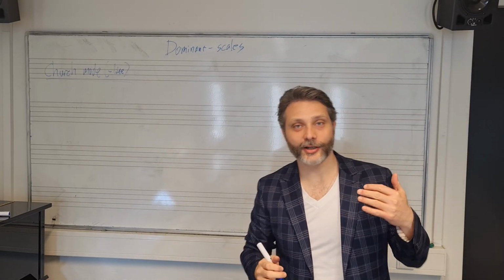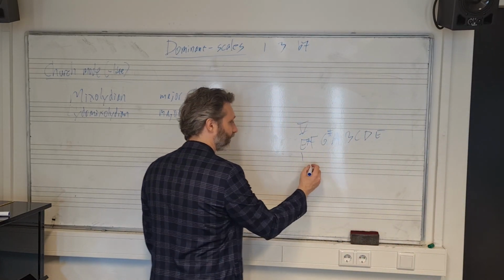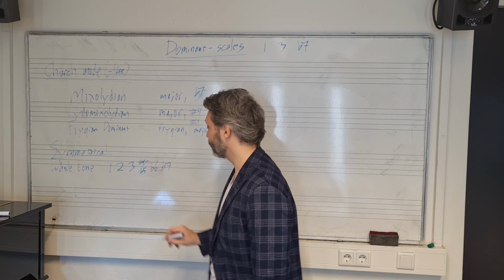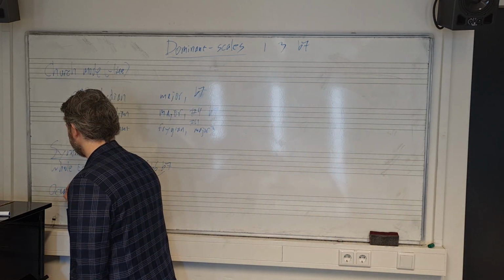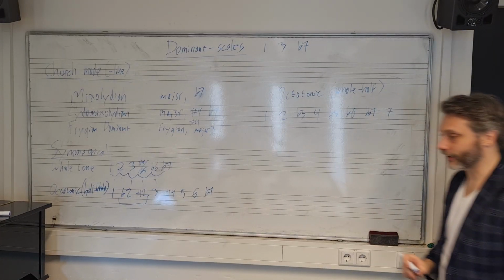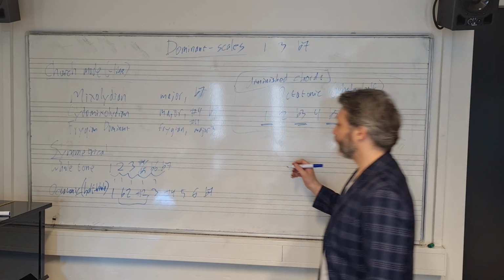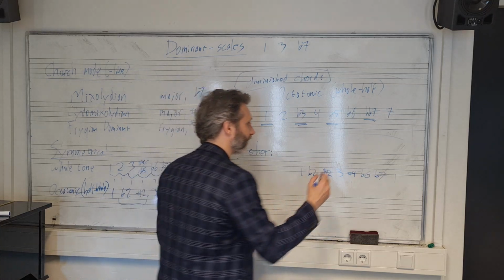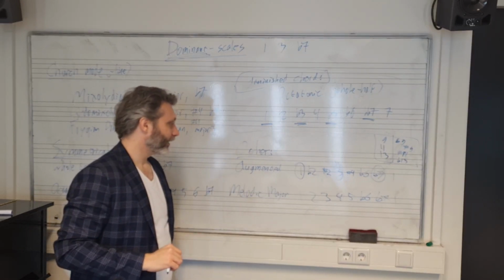What To Play Over Dominant Chords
This video teaches you all about the scales you can play over dominant chords, regardless of which set of extensions they have. You'll find out which dominant scales there are, how you can construct them and in some cases, where they're derived from. If you want to know what to play over dominant chords: these scales are where it's at!